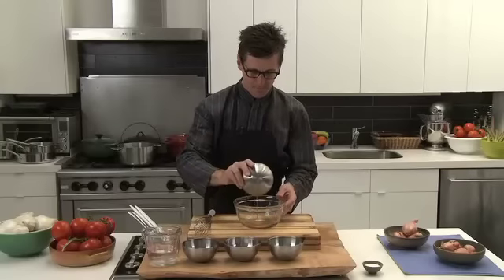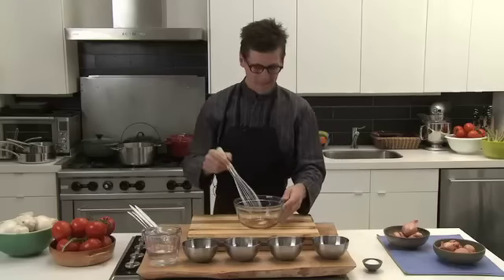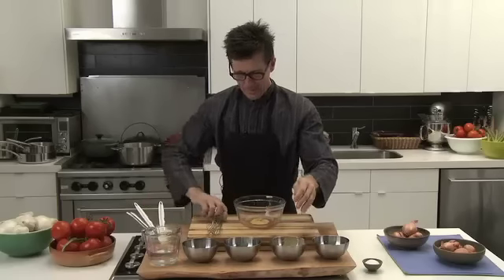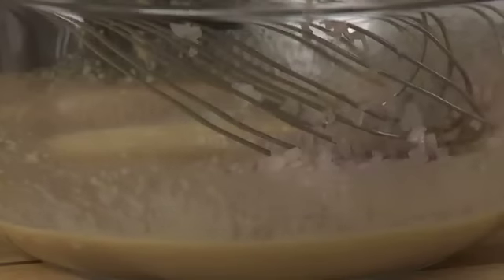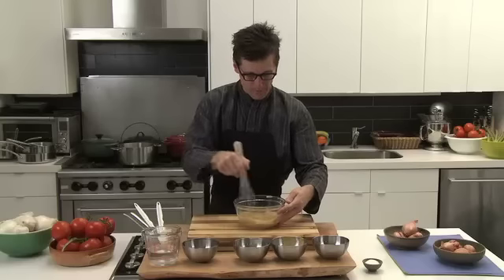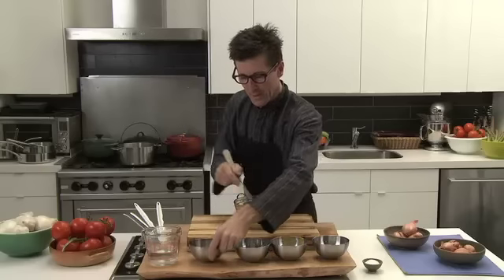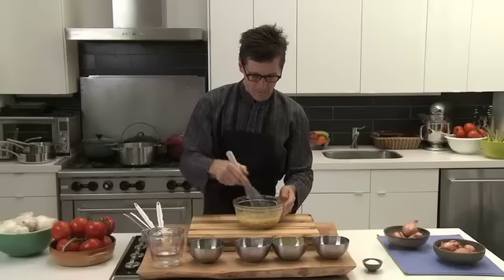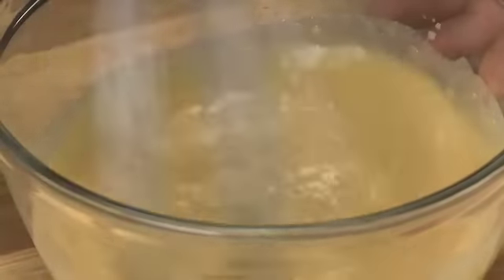COOKING TIPS: How to Make a Perfect Vinaigrette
Award-winning chef Laurent Gras demonstrates his technique for making a classic vinaigrette. Get the full recipe in chef Gras's digital cookbook My Provence available exclusively for Macs, PCs, Android tablets and iPads.